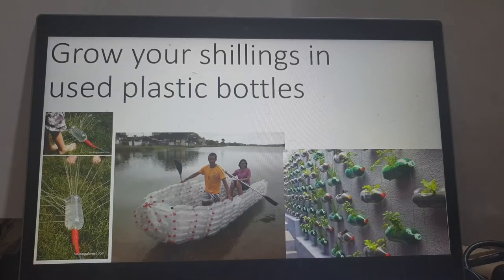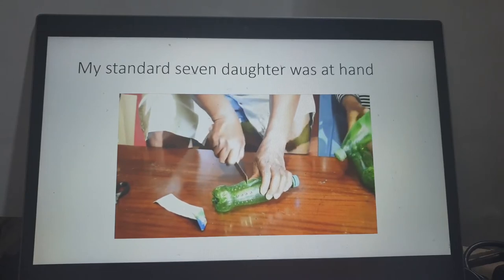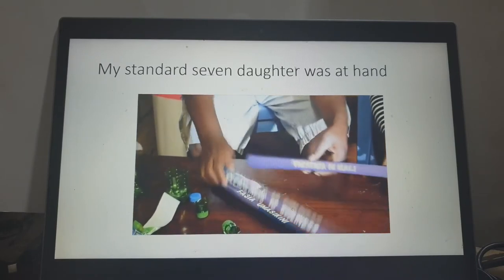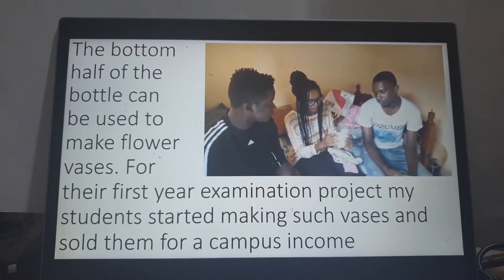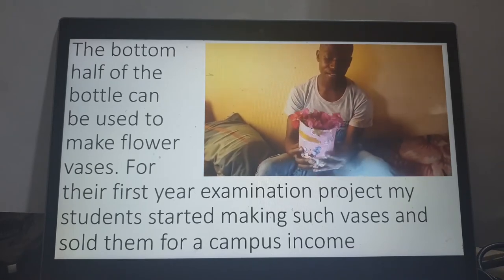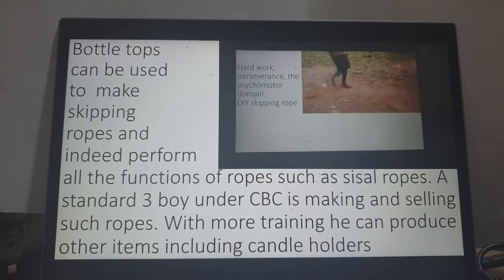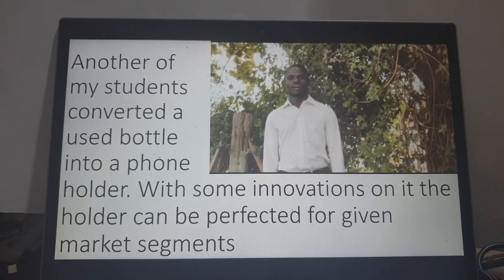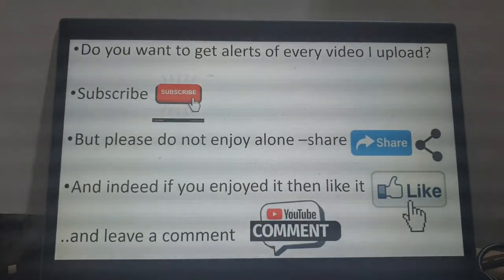Money making bottles